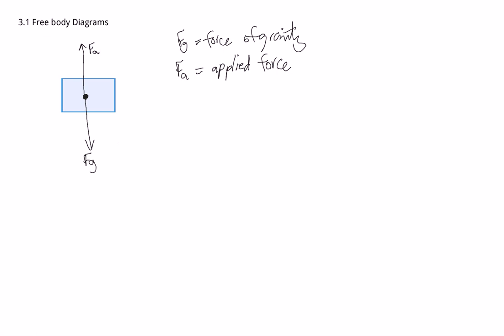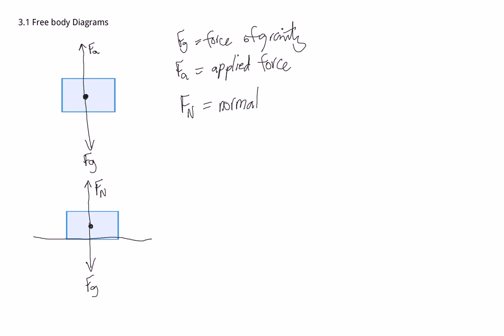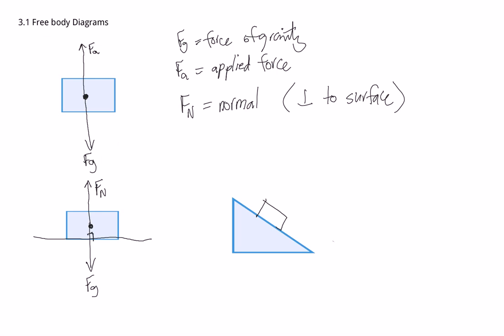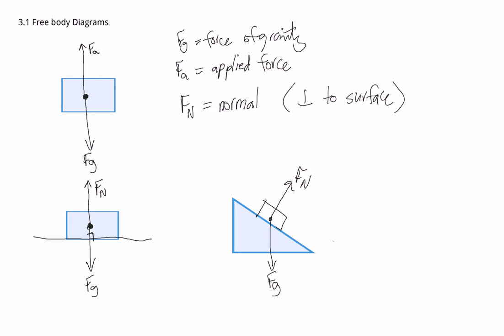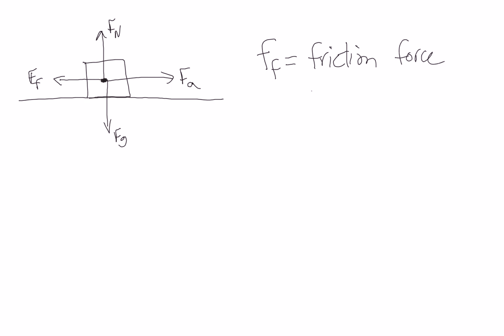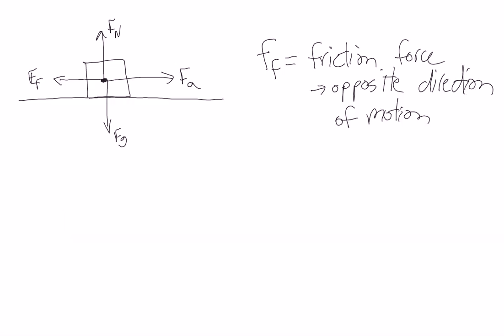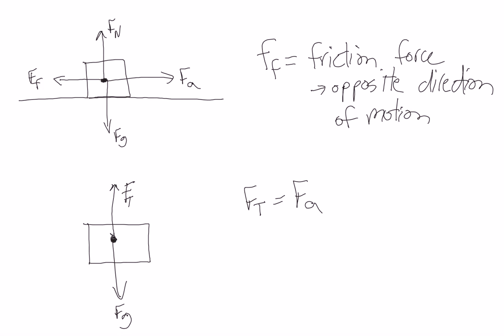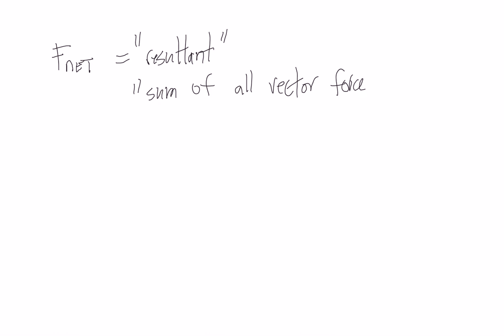Physics 20: Dynamics Ch 3.1: Free Body Diagrams